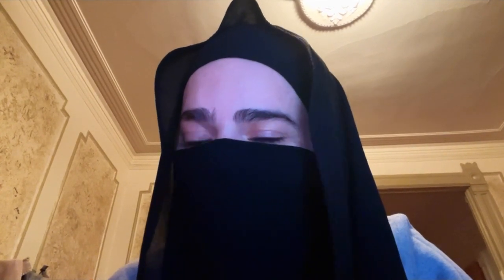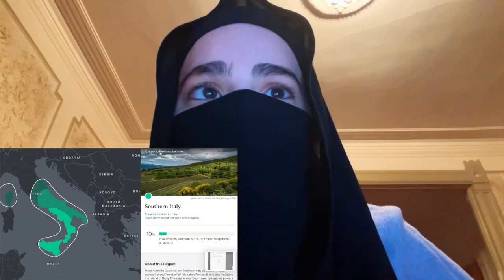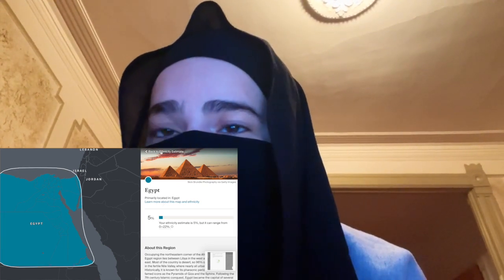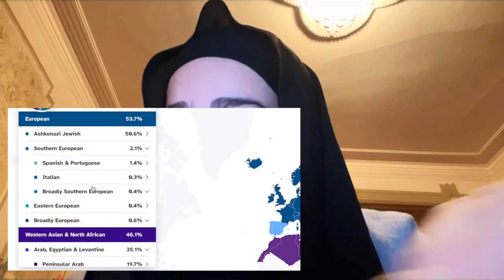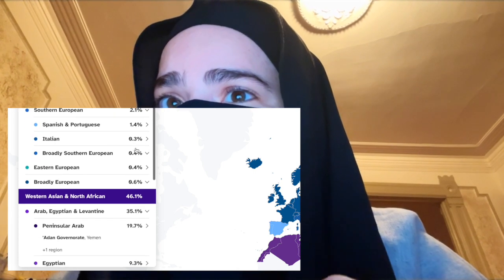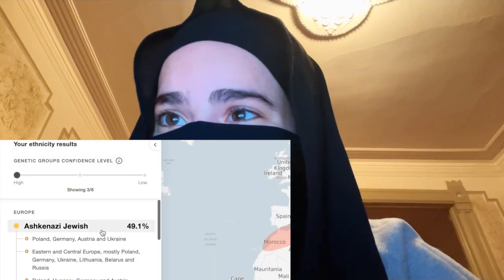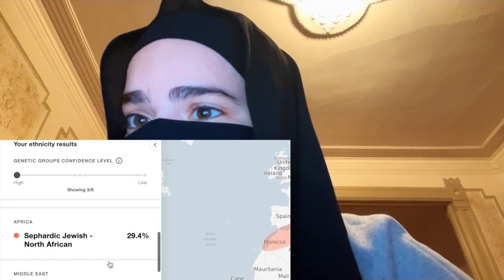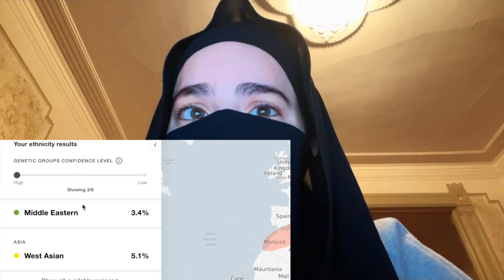Comparing DNA Results from Ancestry DNA, 23 andMe and My Heritage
Hello

In this  video, I will be comparing my DNA results from three different DNA testing companies.
First, I will go through my results for Ancestry DNA, next I will go over my 23 andMe results, and finally, I will share my results from MyHeritage DNA.

Want to find out more about your DNA?